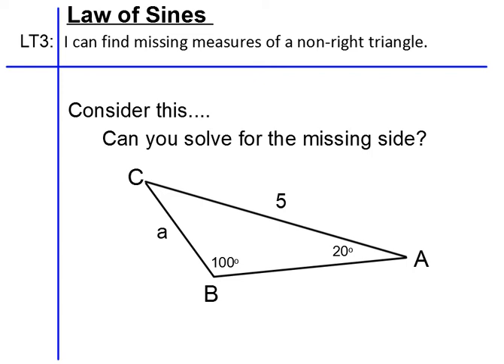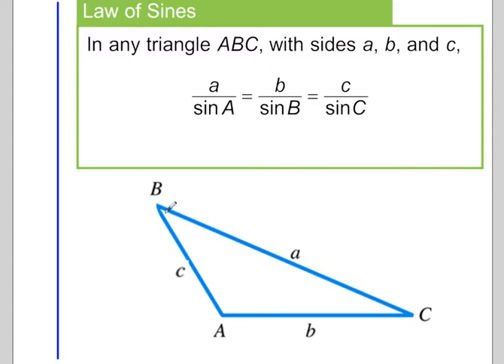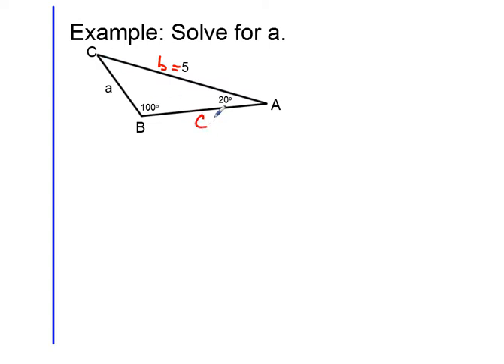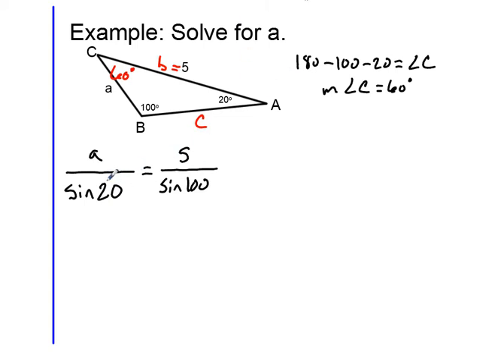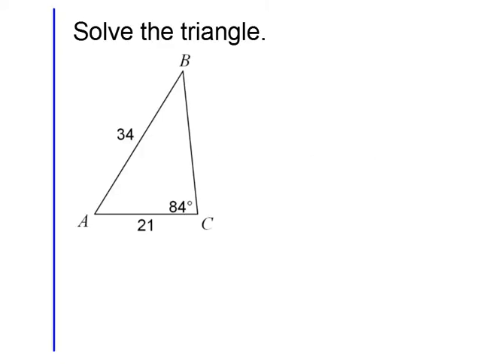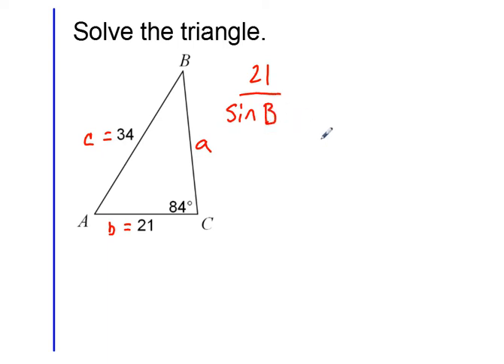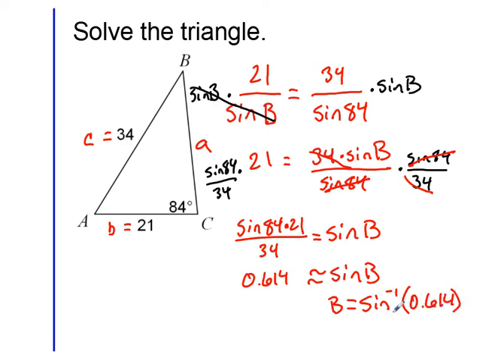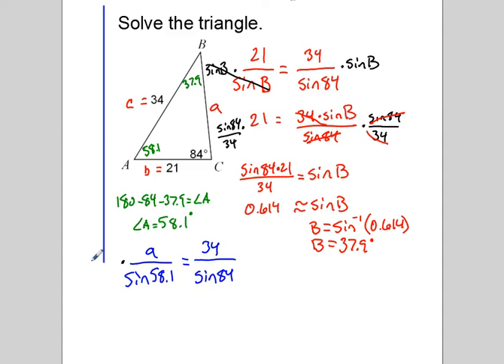Unit 4 LT3 Law of Sines